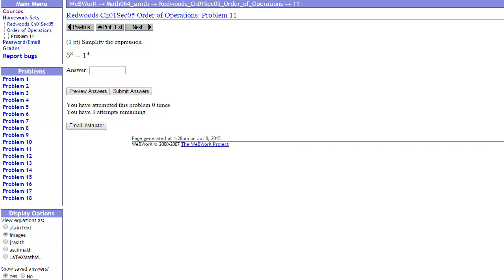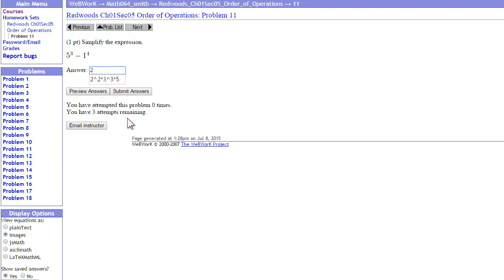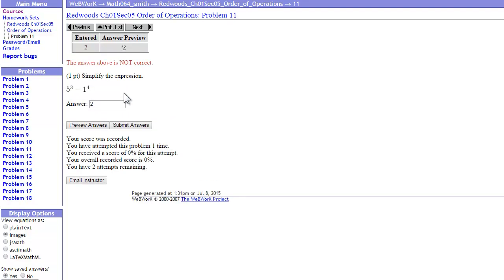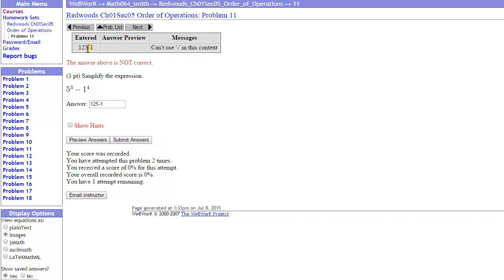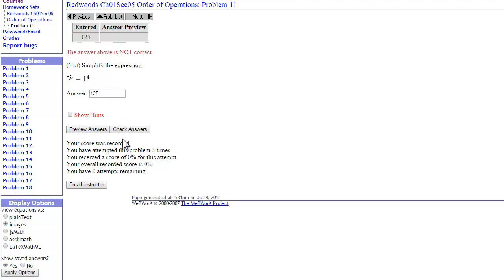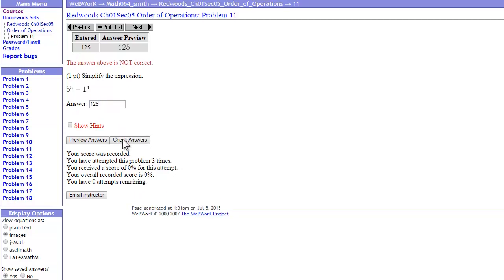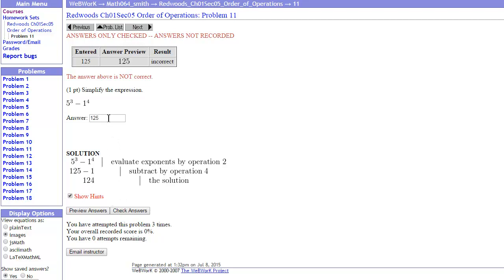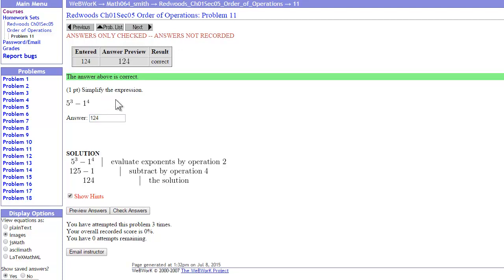Math 64 COL - Seeing WebWork Quiz Solutions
How to see WebWork quiz problem solutions